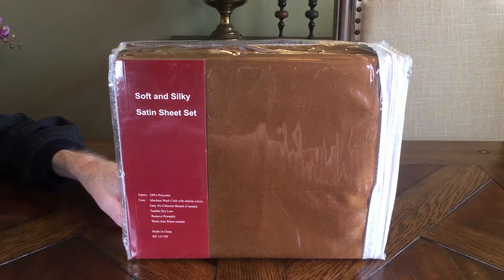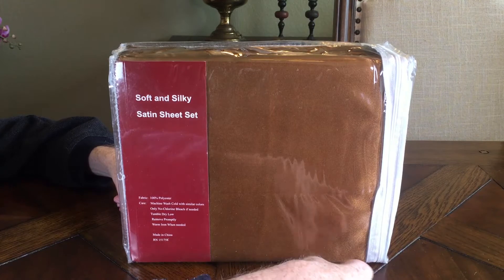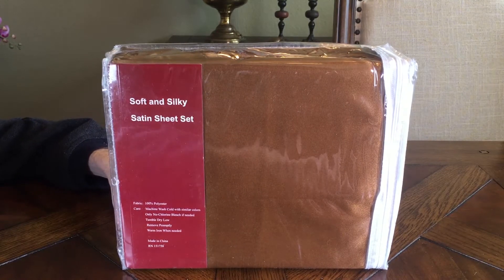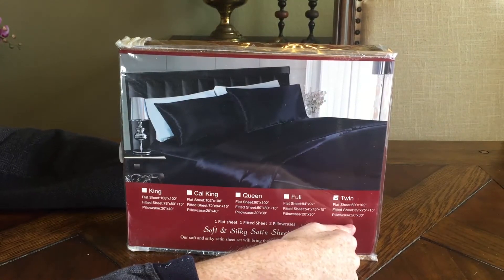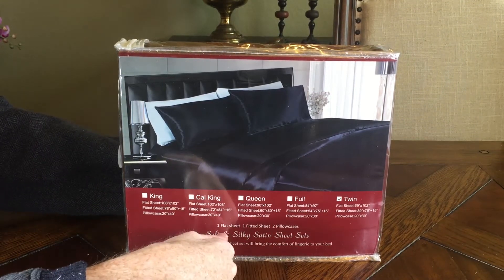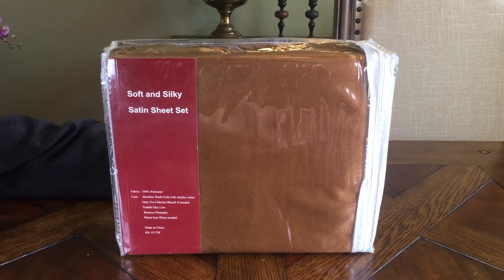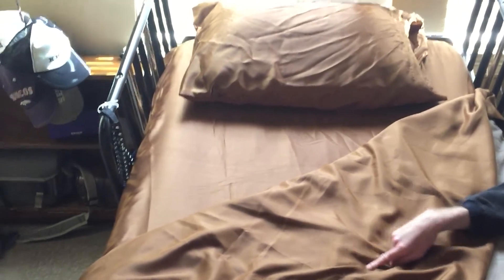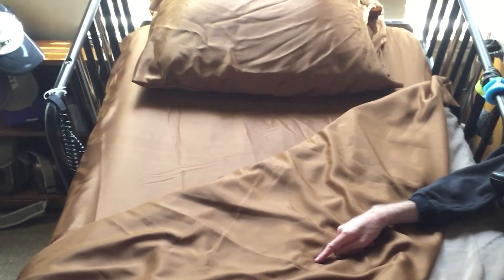Luxurious Satin Sheet Set by Freshware!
*Review by Chris Fish – 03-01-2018

Want a luxurious night’s sleep in some of the softest, silkiest sheets that you have ever tried?  If so, try these Freshware 100% polyester satin sheets available on Groupon!

These sheets come in a plethora of colors such as a deep rich blue, purple, gold, brown, pink, yellow, ivory, black and others!   Sizes range from Twin, Full, Queen, California King, and King.  These set of sheets include the fitted sheet (approx.. 15” deep), the top flat sheet, and two pillowcases.  Note that the Twin set only includes one pillowcase.

Via Groupon, discounted prices can be found and you won’t be disappointed with your purchase.  Stitching and sheet construction are excellent and exude quality.  The colors are bold, vivid, shimmery, and pleasing to the eyes.  The soft, silky polyester feels cool against your skin and is perfect for those hot Summer days.

The packaging says, “Our soft and silky satin sheet set will bring the comfort of lingerie to your bed.”  I think that just about sums it up!!

I love these sheets and you will too!  Check them out for yourself!

Thank you to FRESHWARE for providing me a discount on this product to test and provide my honest review.

I would appreciate your support!